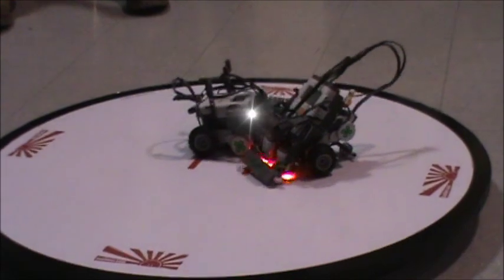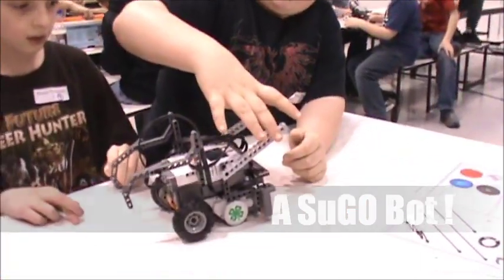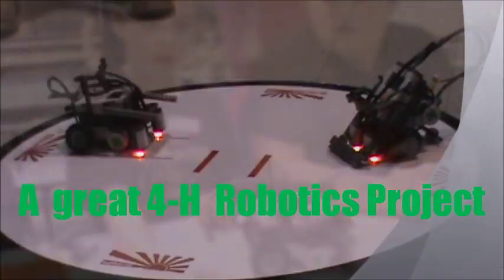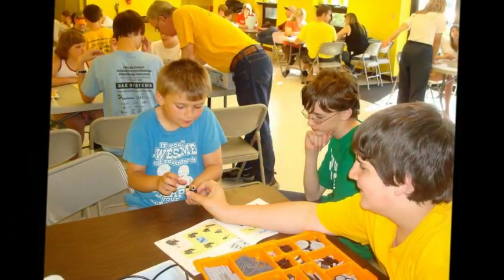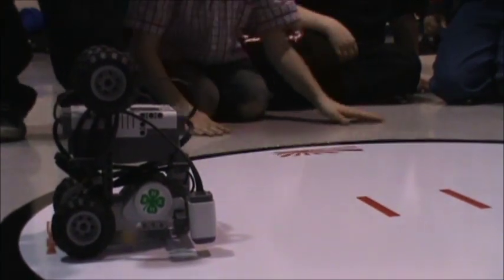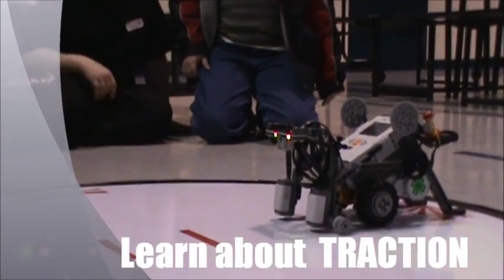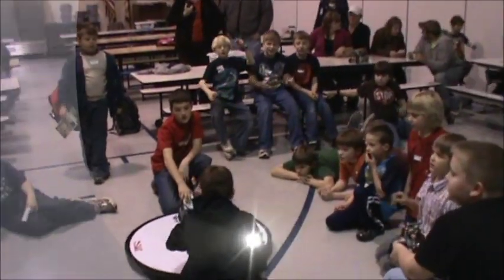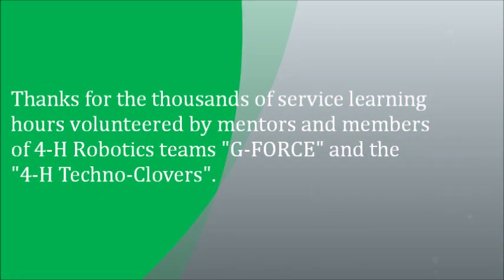Ready, Set, SuGO. Sumo wrestling with LEGO Mindstorms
SuGO is all about Sumo Wrestling robots made using LEGO MINDSTORMS.  Developed by Phil Malone at GEARS Inc. (a 501(c)(3) robotics center in McHenry Maryland USA), SUGO is a rapid immersion program where kids in grades 3 to 12 are given a robotics challenge which is easy to learn but difficult to master.  SuGO can be run as a "hosted build and compete" process, or as a "bring and play" event.  SuGO is compact and transportable so it can be taken on the road for after-school workshops and is an ideal fundraising mechanism for technology clubs looking to increase enrollment and leadership training.